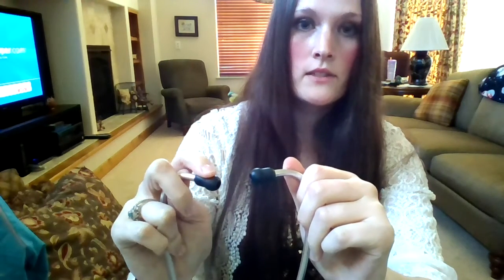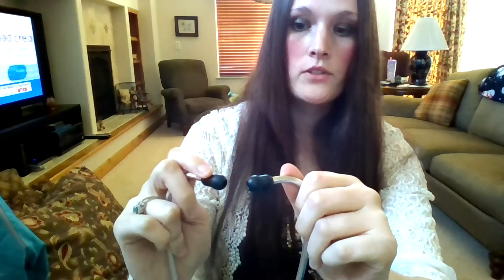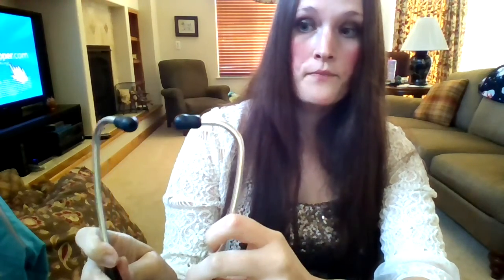My Stethoscope: Littmann Master Cardiology Review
I used the Littmann Master Cardiology stethoscope in nursing school. In this review I highlight key points about why it is the best stethoscope you can get if you are a nurse, doctor, etc.

What is the best stethoscope for nursing school? THIS ONE!